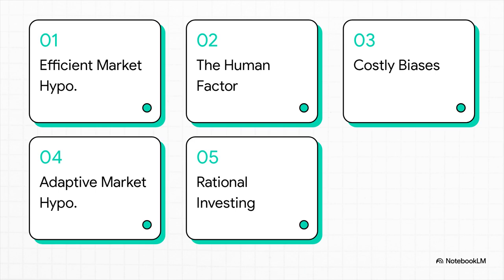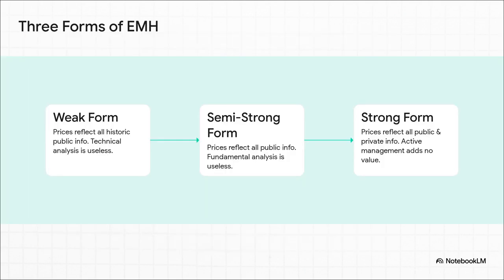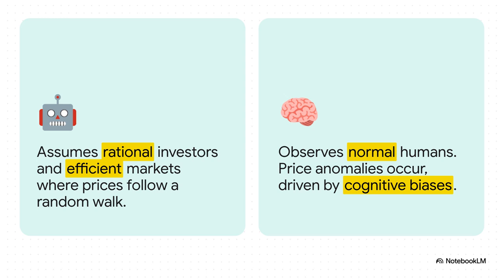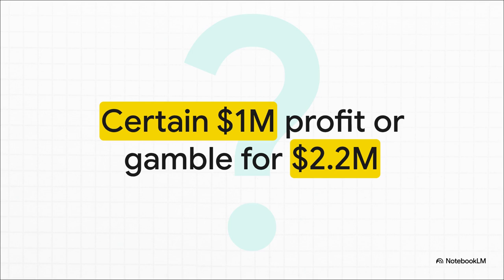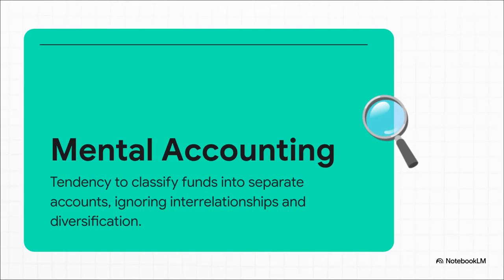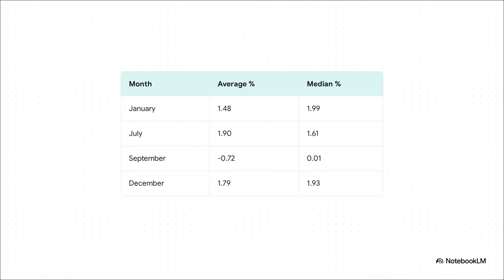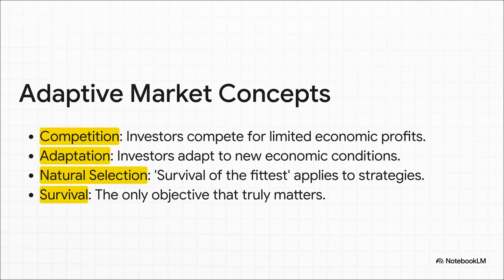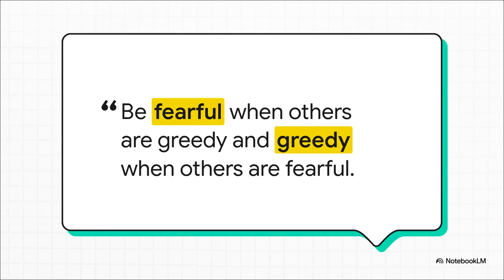Rational Markets or Human Minds?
Do your own research, follow the laws in your country, and consult with a licensed financial advisor before investing.
Are financial markets truly rational, or are they driven by human emotions? 🤔 Dive deep into the fascinating world of behavioral finance and challenge conventional wisdom!
This video explores the contrast between standard financial theories, which assume investors are rational and markets are efficient (like the Efficient Market Hypothesis - EMH), and the insights offered by behavioral finance. We'll break down EMH, including its weak, semi-strong, and strong forms, and discuss its claim that active management cannot consistently generate excess returns.
But what if investors aren't rational machines? Behavioral finance argues that emotions and cognitive biases profoundly drive investment decisions, leading to market inefficiencies and anomalies. Learn about common biases that affect how we invest:
• Mental Accounting: How humans classify activities under separate categories, often leading to inefficient portfolio management and missed diversification opportunities.
• Loss Aversion: The powerful tendency for investors to be less risk averse when faced with potential losses and more risk averse when faced with potential gains, meaning losing is often more painful than profiting.
• Regret and Pride: The pain felt after making a bad decision (like holding losing stocks too long) and the joy from making a wise one (like selling winners too soon, known as the disposition effect).
• Representativeness: Simplifying decisions by viewing a particular event or characteristic as representative of future success or failure, leading investors to "chase hot performance".
• Reference Points (Anchoring): Evaluating investment choices based on a starting point, such as the purchase price of a security, rather than its future prospects.
• Overconfidence & Optimism: Believing you are better than average at forecasting and controlling situations, underestimating risks, and exaggerating talents, which can lead to poorly diversified portfolios and excessive turnover.
• Herding (Lack of Self-Control): The tendency to become caught up in the actions of the crowd, as seen during market bubbles.
• Investor Myopia: Short-sightedness, fixating on recent events and monitoring investments too frequently, which can lead to panic and irrational decisions detrimental to long-term goals.
We'll also touch upon the Adaptive Market Hypothesis (AMH), which seeks to bridge the gap between EMH and behavioral finance, suggesting that markets are dynamic ecological systems where investors adapt to changing conditions through evolution, competition, and natural selection.
Understanding these psychological influences is crucial for formulating realistic investment objectives and making more informed decisions. Discover how skilled managers can still generate alpha despite EMH, and why financial advisors play a vital role in helping investors navigate these biases and avoid common traps like panicking during downturns or buying into bubbles.
Don't let your emotions drive your investment strategy. Learn to think contrarian and always ask "what can go wrong?" to protect your wealth and achieve long-term success.